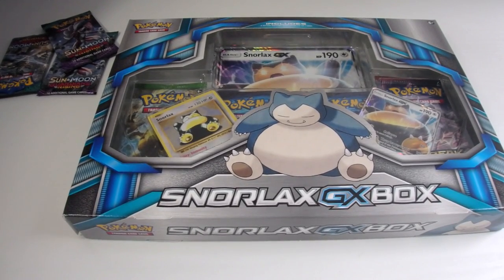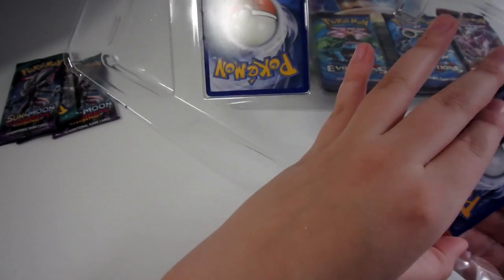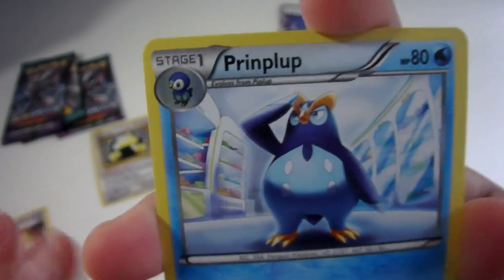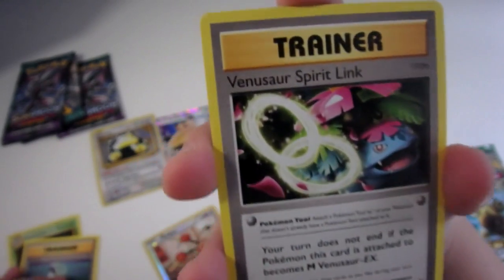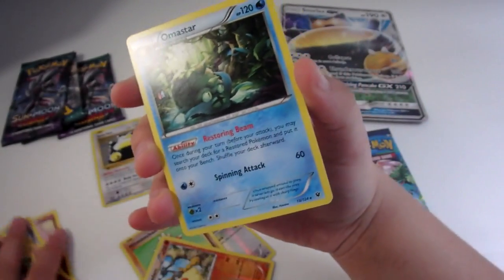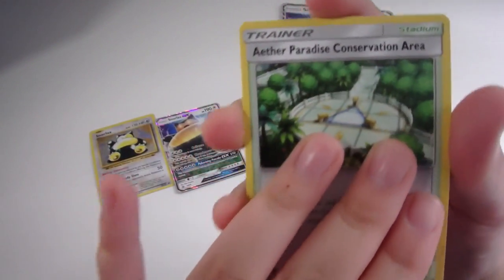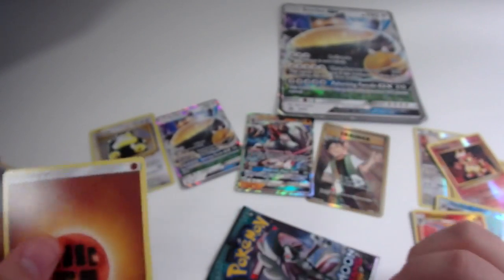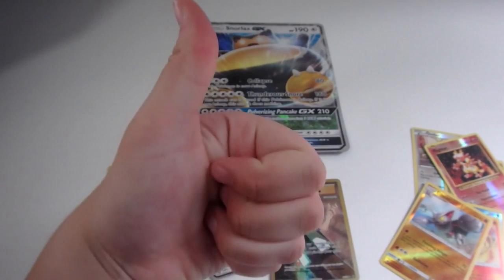HELL YEAH! Snorlax GX Box Opening!!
My First GX box Opening, really happy to get he amazing promos and the jumbo card! In the packs of cards was something unexpected!